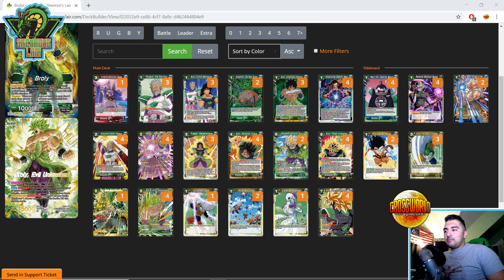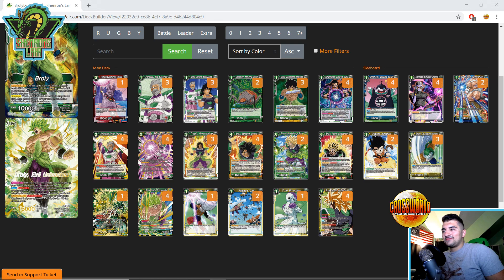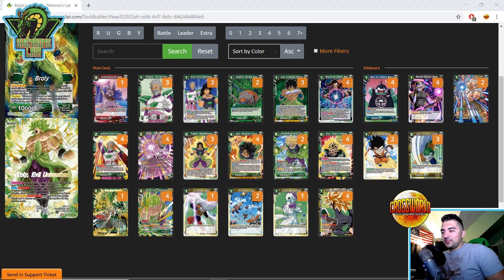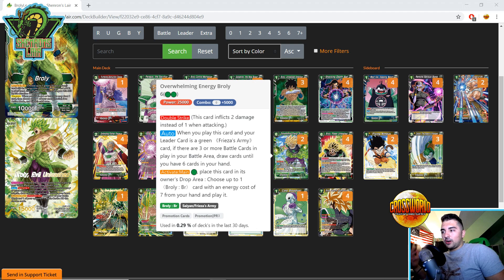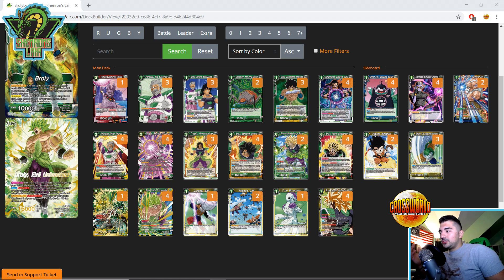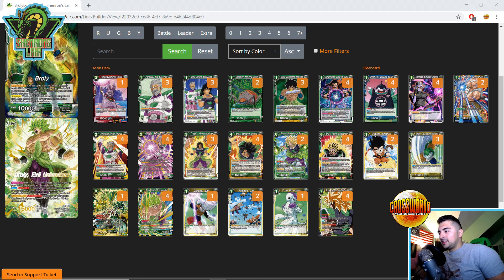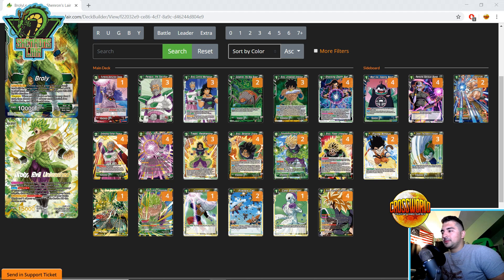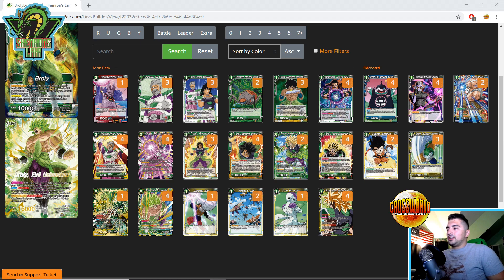Broly Leader Lock - NA Nationals 2019 - Daylon Mack - Dragon Ball Super Card Game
-Proud member of the Super Tuber OrganiZation!